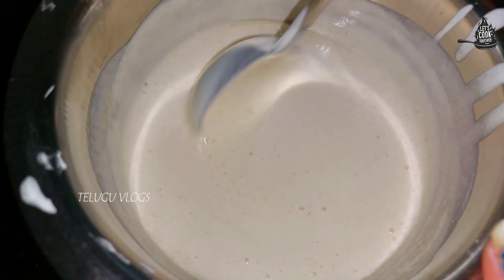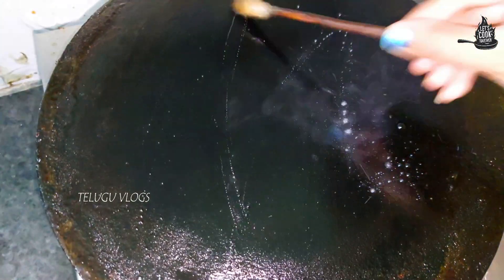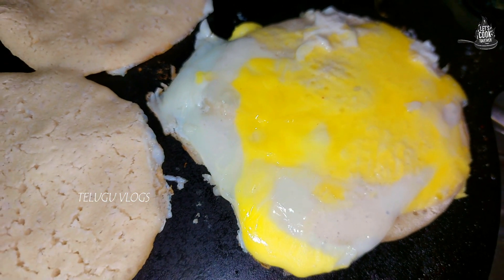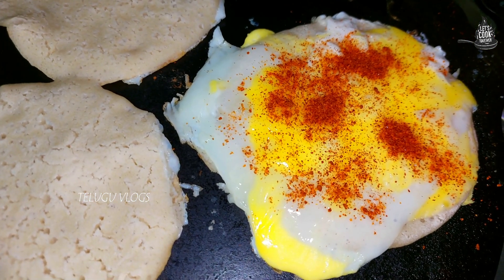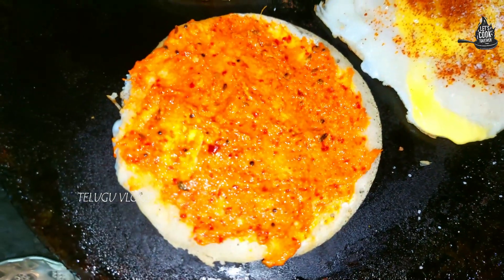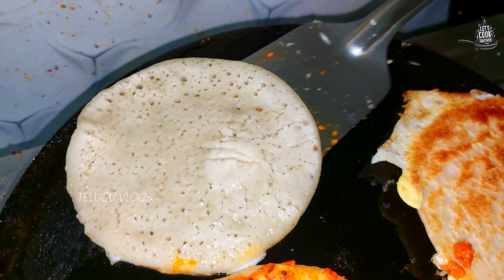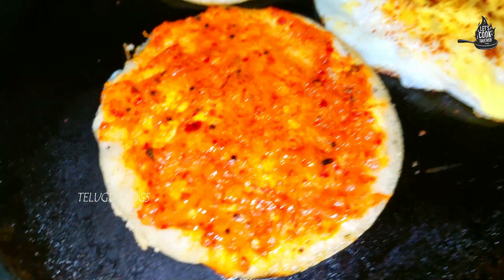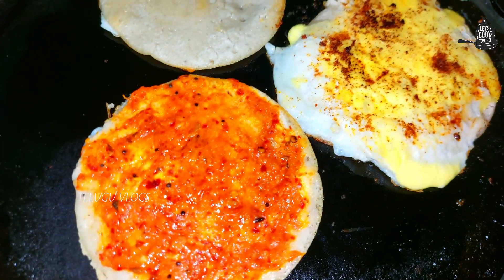టేస్ట్య్ అండ్ స్పాంజి 3టైప్స్ అఫ్ సెట్ దోస ఇన్ తెలుగు Spicy Set Dosa In Telugu|TeluguVlogs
Hi Friends ...!